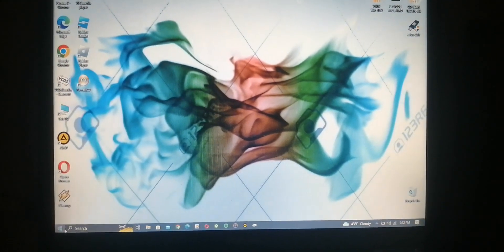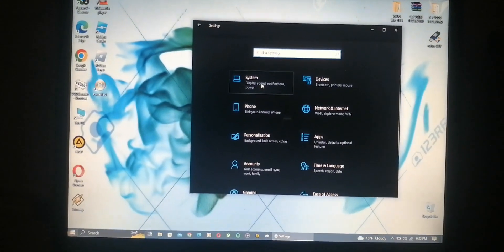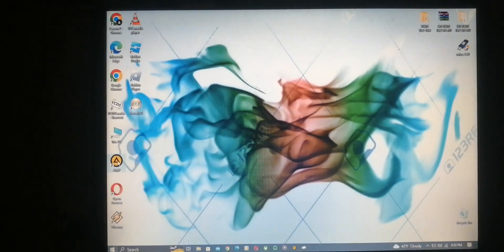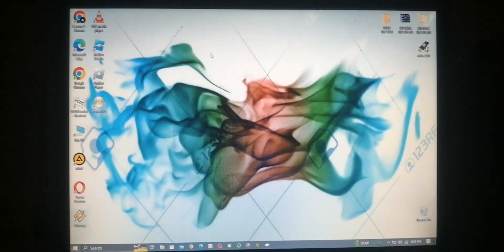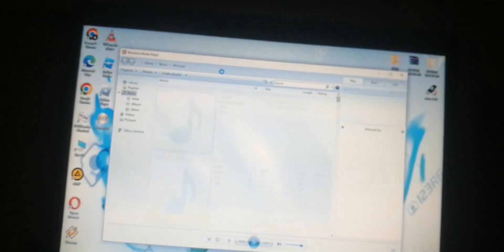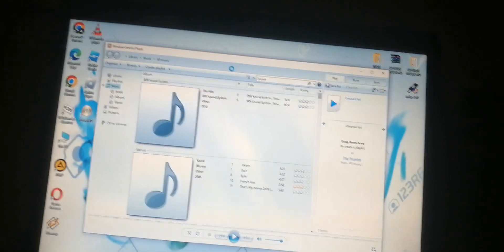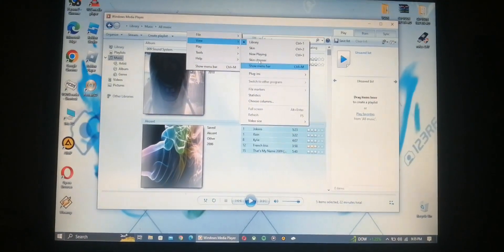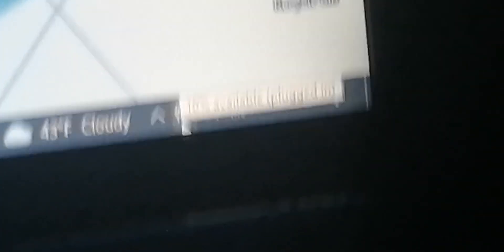Toshiba x205 s9800 laptop part 4